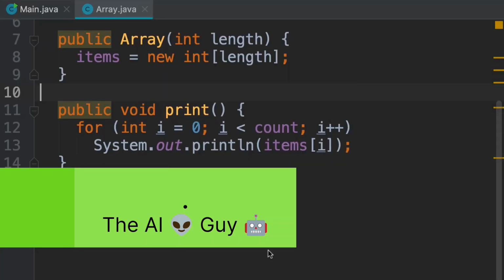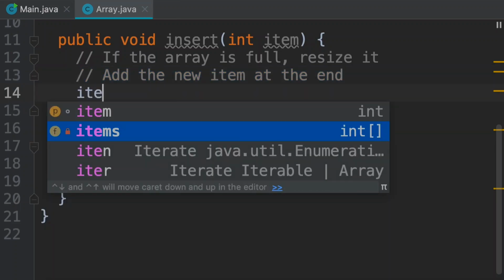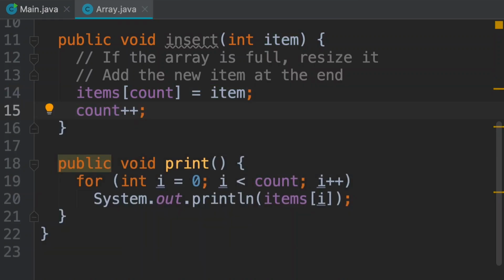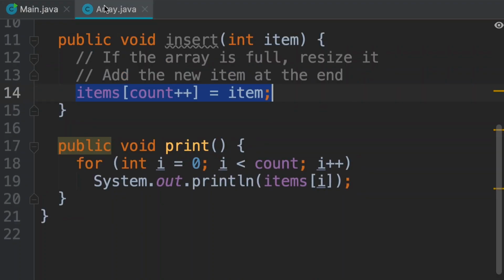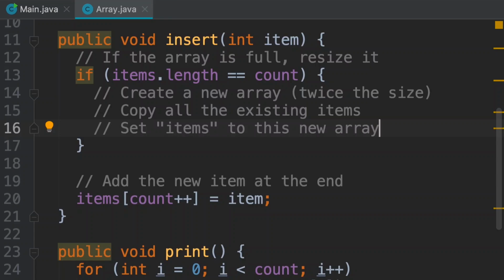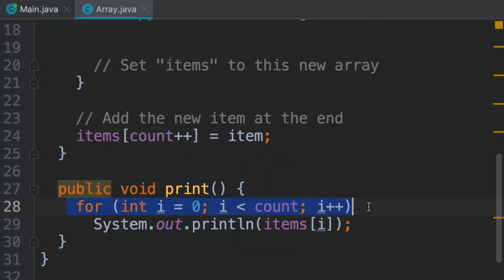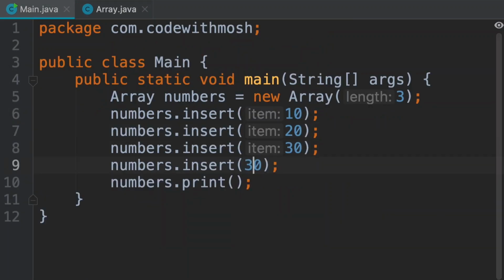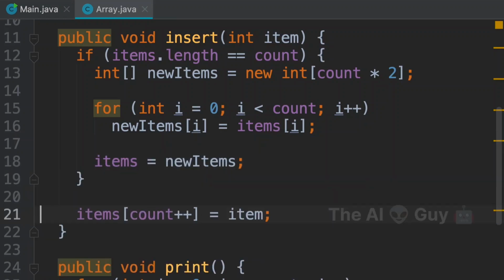Solution: Insert | DSA tutorial